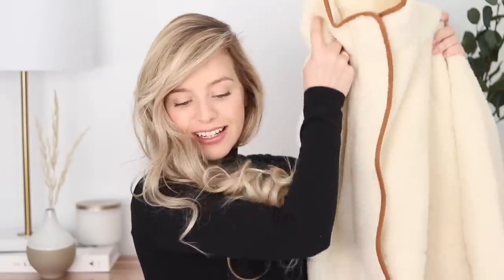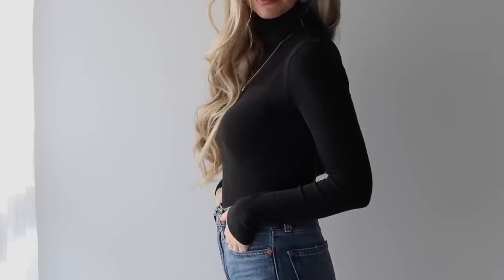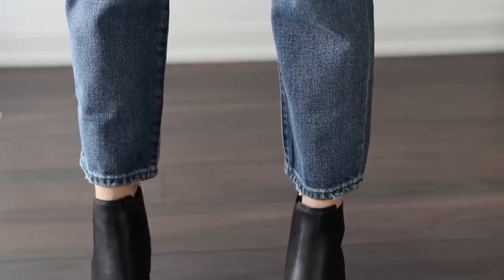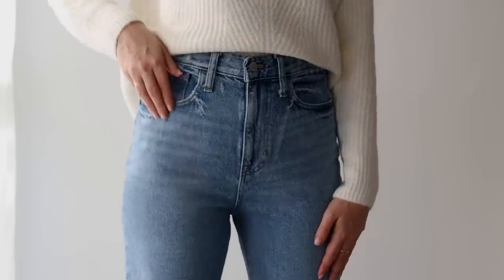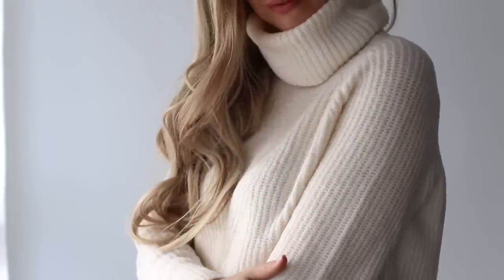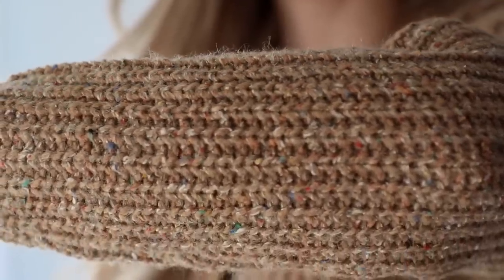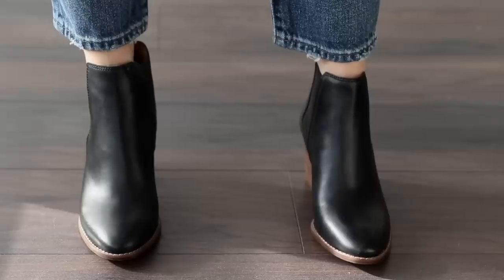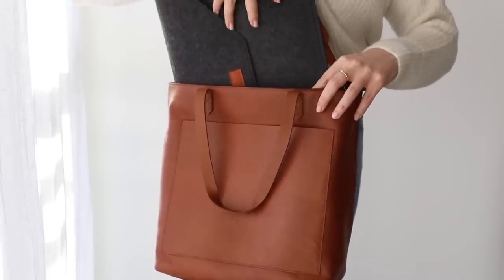WINTER HAUL TRY-ON 2020 ❄️ ft. MADEWELL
I’m back with a winter try-on haul for 2020 featuring my favourite clothing pieces from Madewell, just wait til you see the Sherpa jacket! I absolutely love their clothing, it’s timeless, classic, and great quality, especially their denim! I wanted to share pieces that I thought were very versatile, everyday staples, and that could be easily layered together especially during these cold Canadian months.